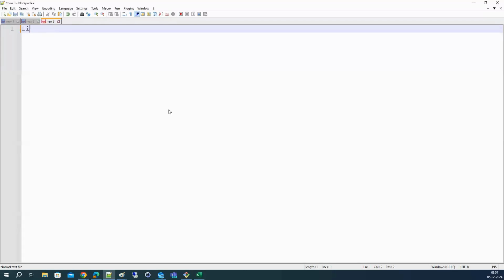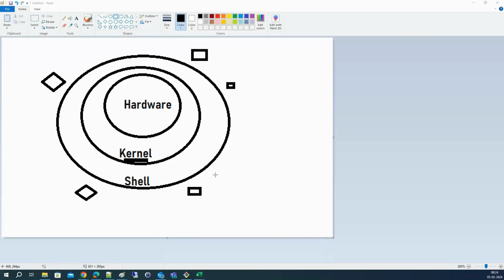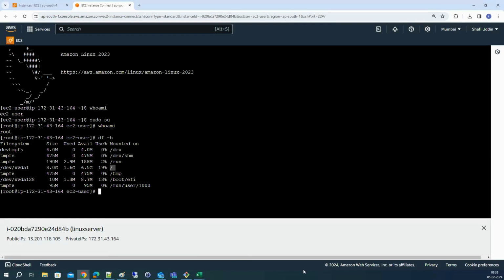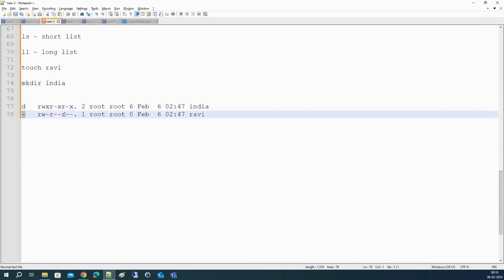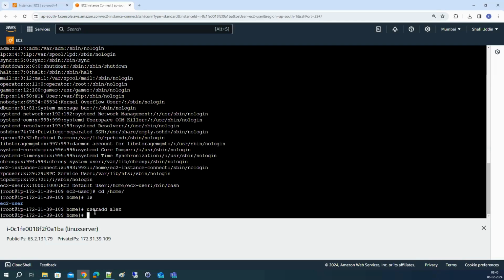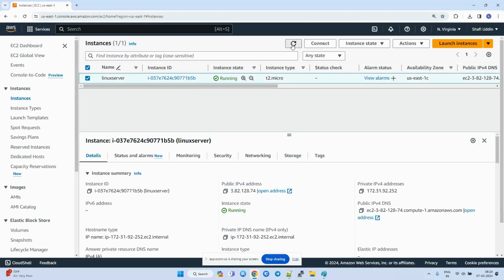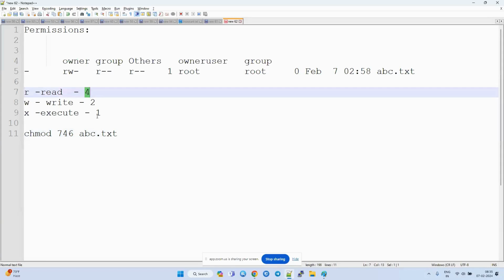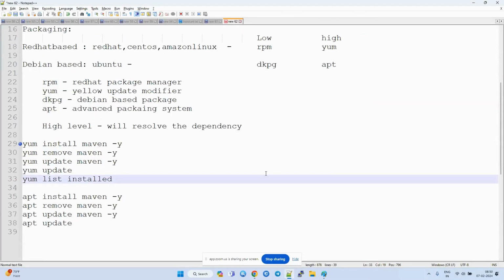Day 6: Linux for DEVOPS ENGINEERS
TechTutorial Linux for DEVOPS ENGINEERS | AWS WITH DEVOPS | Knowledgemateit